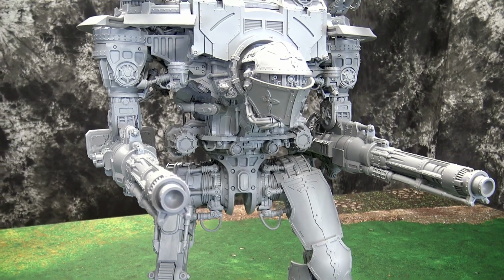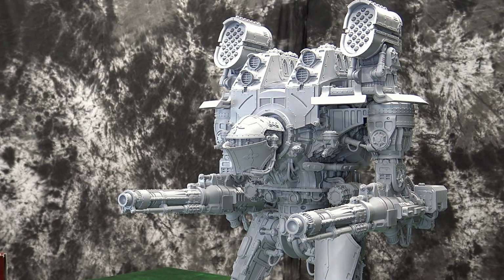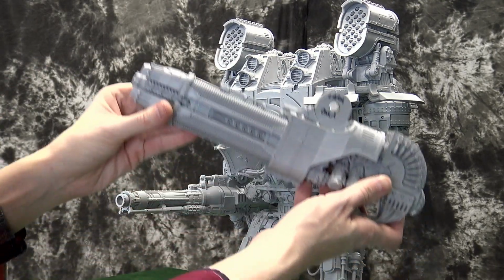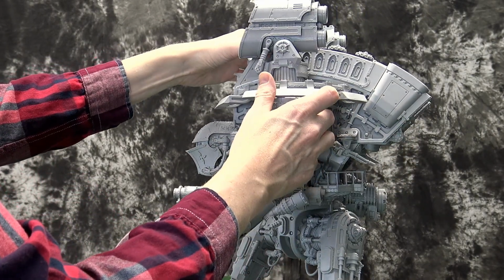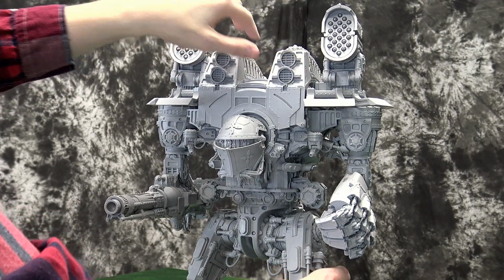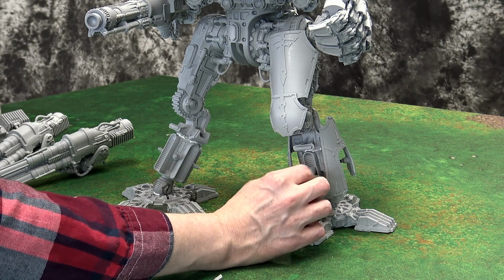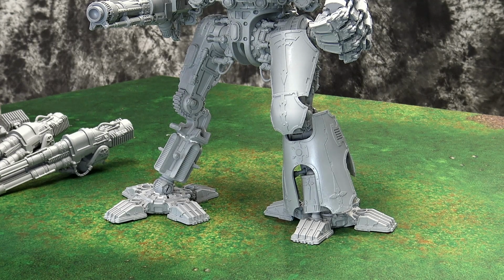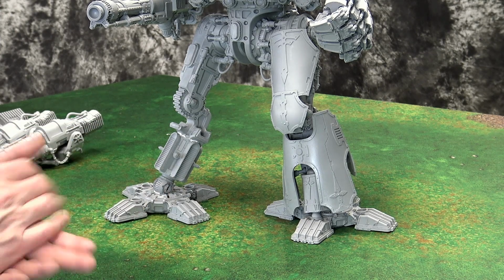Secrets of The Warlord Titan - Model Showcase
Come check out the assembled Warlord Titan model and learn the secrets technique to assembling your own!